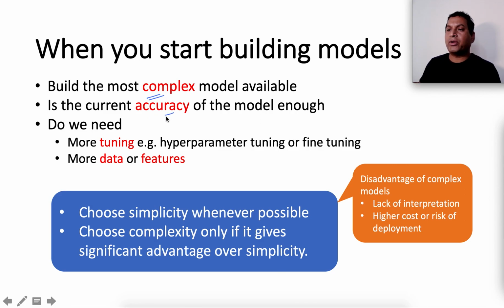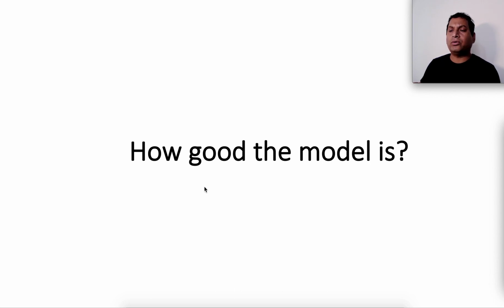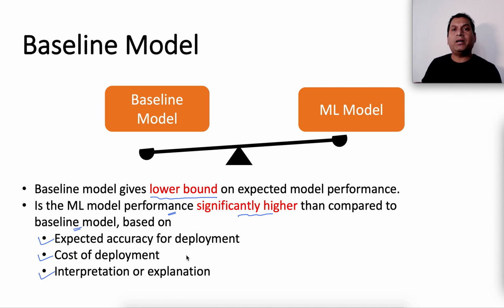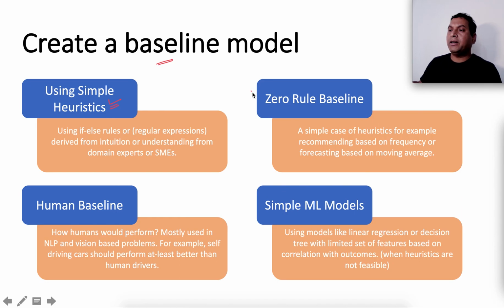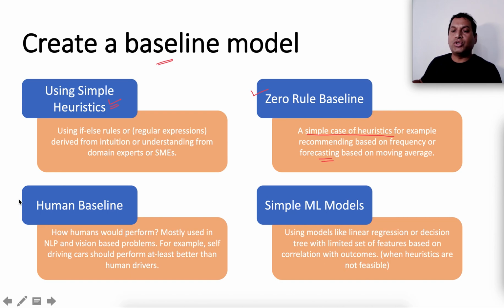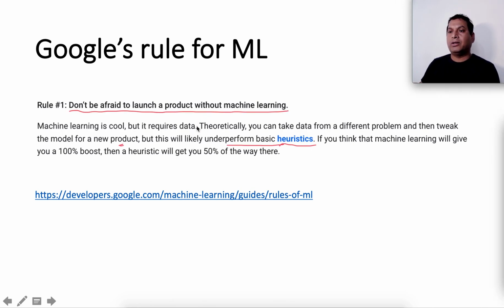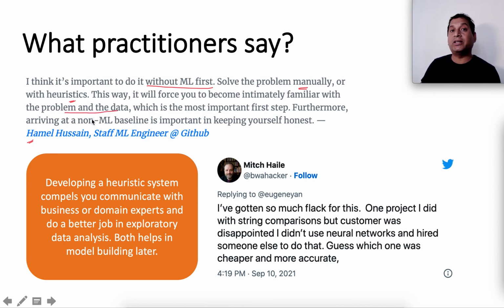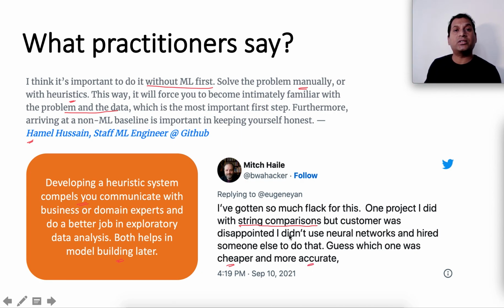Model Baseline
In this video we will discuss about the importance of model baselines.